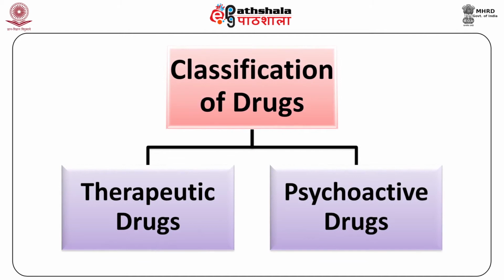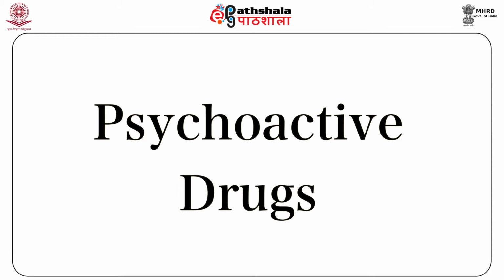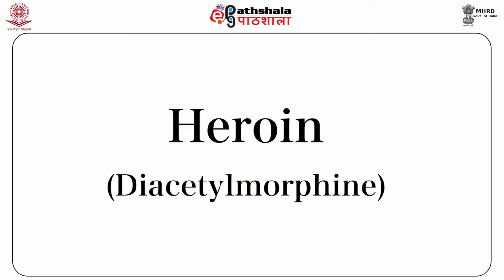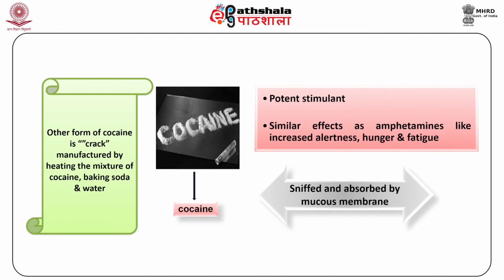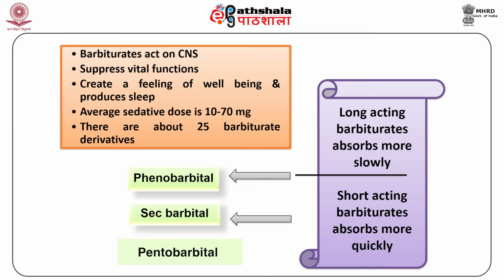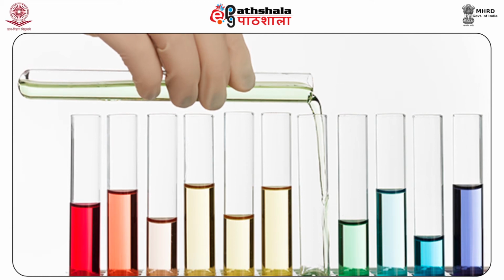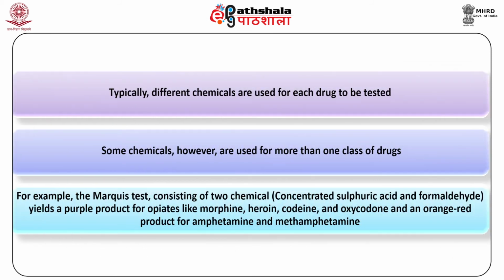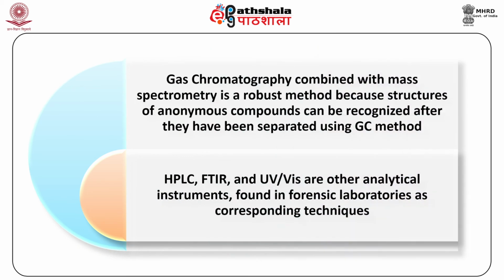FSC P-09 M-01. Drugs: Introduction